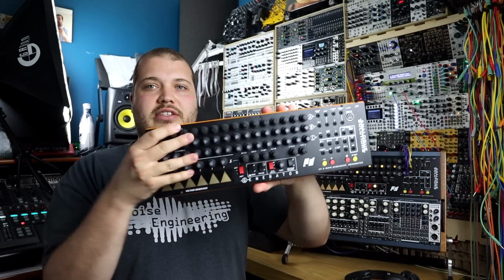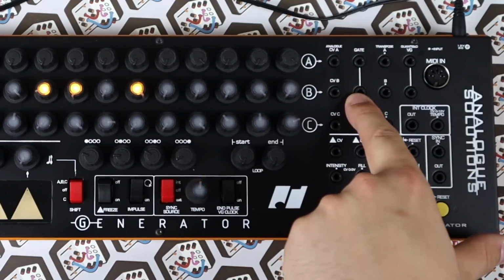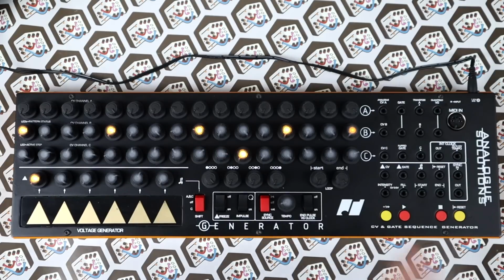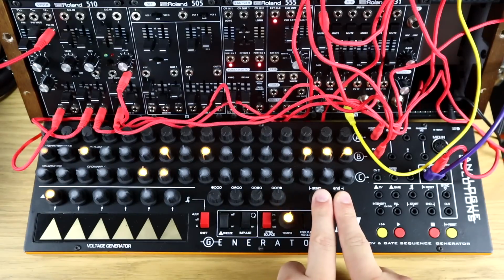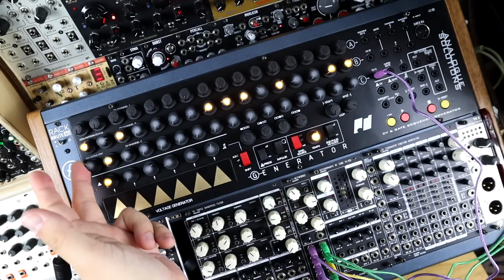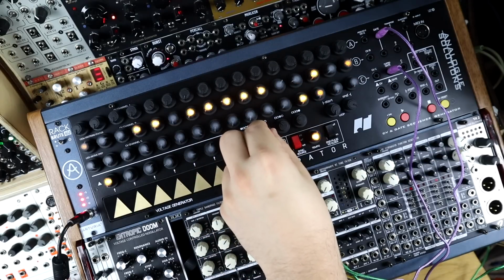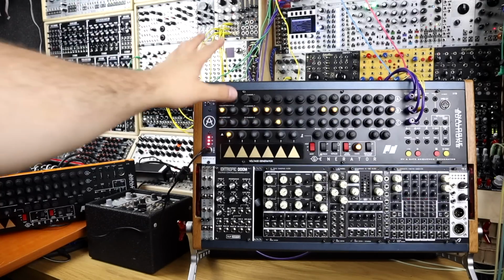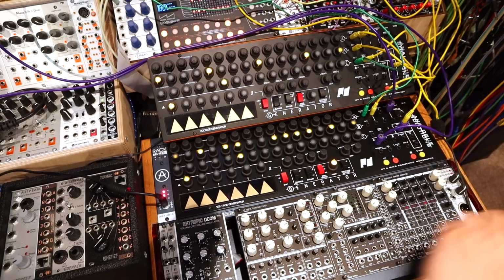Hands on analog sequencing with the Generator from Analogue Solutions (desktop & Eurorack)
**TIMING INDEX / SECTIONS BELOW**. Here's the hands on, performance orientated, knob-laden begs to be touched ... Generator from Analogue Solutions. The Generator offers 3 rows of analogue voltage sequencing, a unique way to create gate sequences, a series of pressure pads for transposing, performing and interacting with the sequences or independently and plenty more. It can be driven from an internal clock, external clock or MIDI and you also get some CV influence over the patterns and voltages. Lovely stuff.

01:41 Features

06:28 Classic analogue synth sequencing

09:03 Modulation, mode and FX sequencing

09:58 PATCH HACK - creating additional gate patterns

13:48 Distortion jam with CV control of the Generator

15:21 3 note chord sequencing

16:44 Voltage Generator with pressure performance mapping

A big thank you to Analogue Solutions for sponsoring this content. Please note that sponsorship of a video demo DOES NOT add any element of control over my patches, what I say or how I choose to make a video. Other than as a service - I will make an overview demo video.